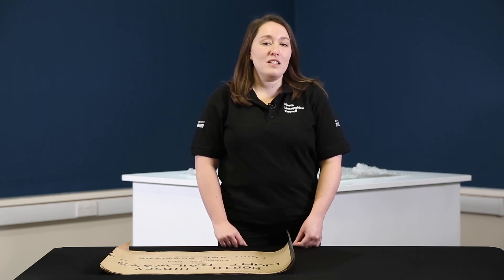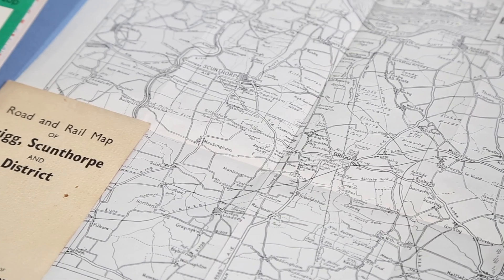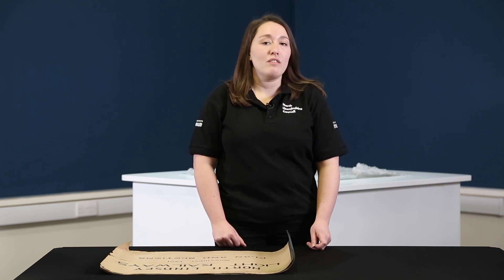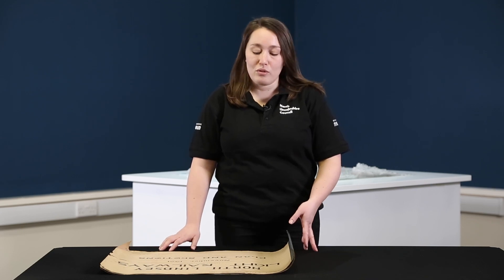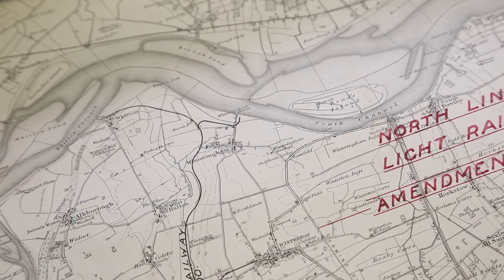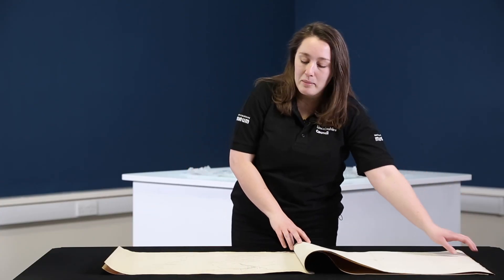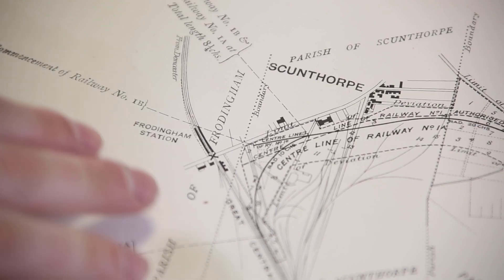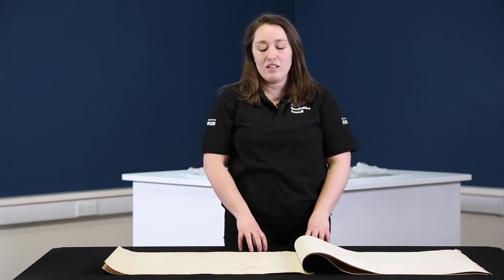North Lincolnshire Museum | On The Map | Transport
To complement the Colours Beneath Your Feet exhibition, museum staff have searched the stores for maps from North Lincolnshire’s own collection. Maps have always been used to make sense of, and bring order to the world, helping us understand not just where we are, but also who we are.

The On The Map exhibition will show the development of the railway, military campaigns and changing local landscapes.

Together, they tell stories of war and conflict, power and control, our changing landscape and our priorities and identities.